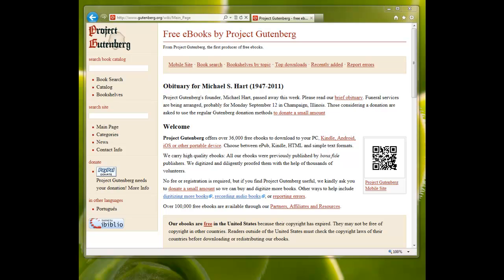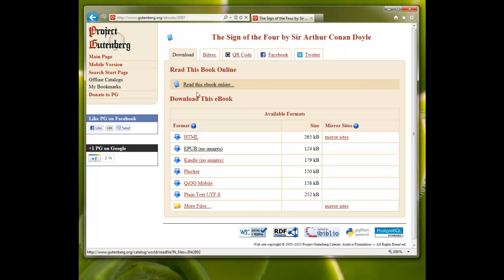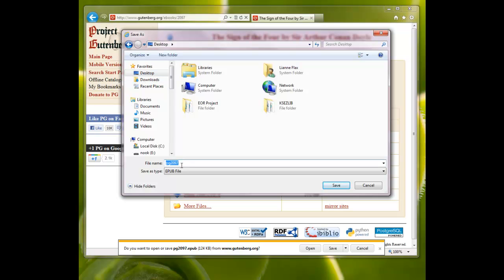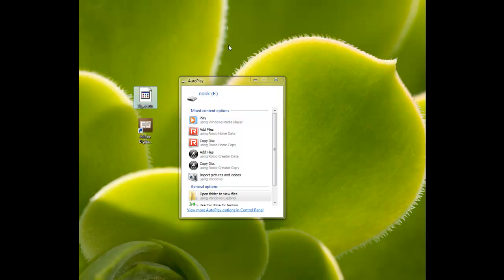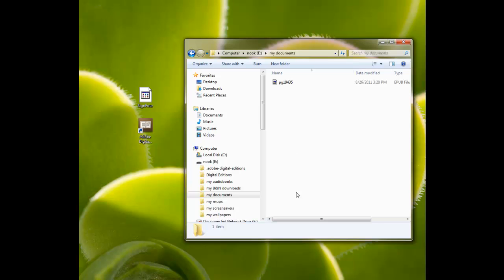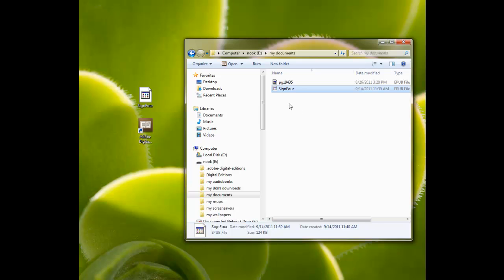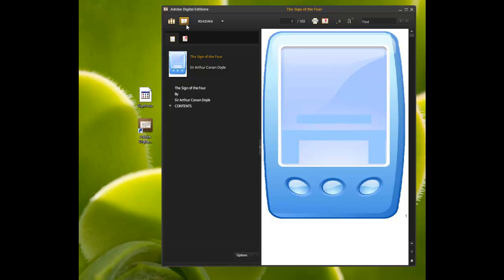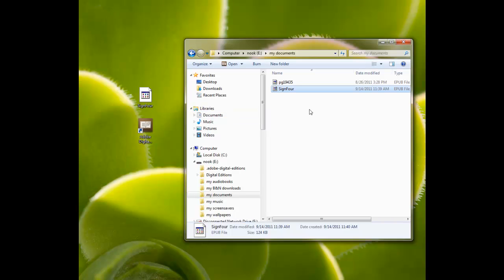Project Gutenberg -- download & tranfer a book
Download and transfer a book with the State Library of Kansas.